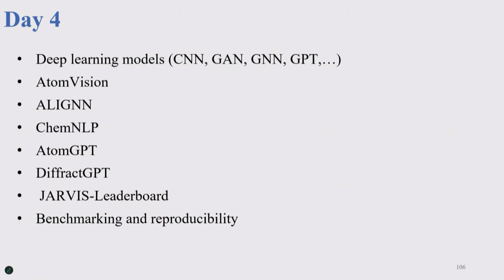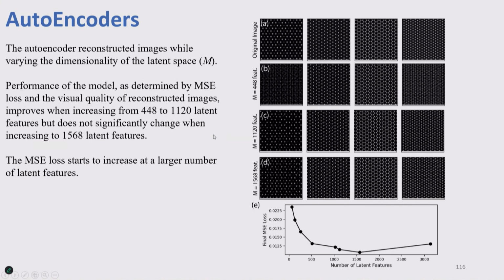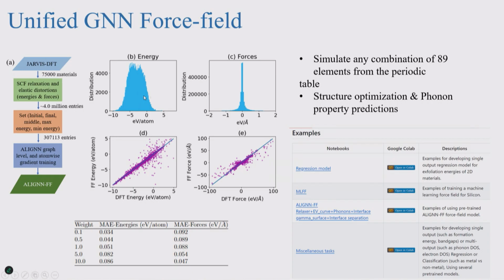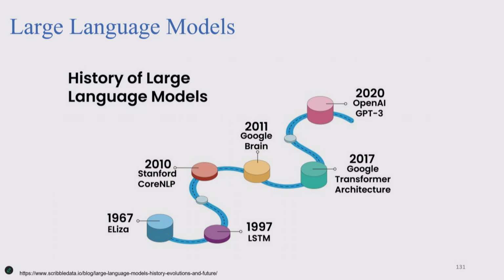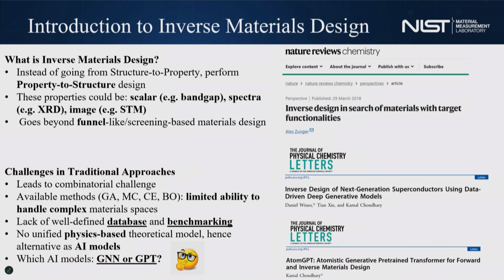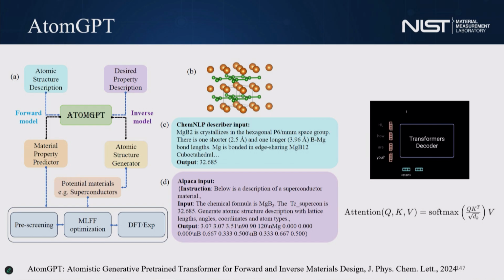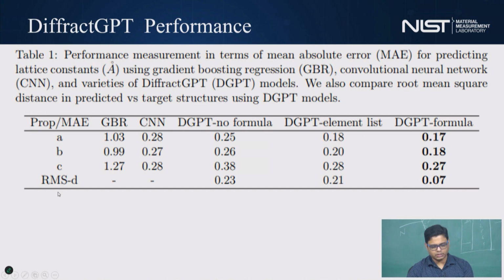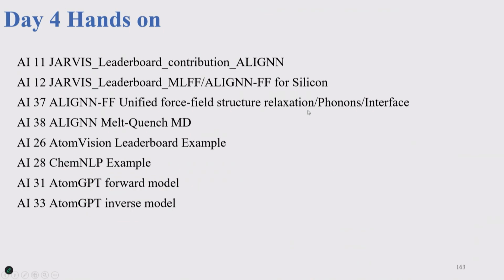Lecture-07: Deep learning models for Materials/Molecules